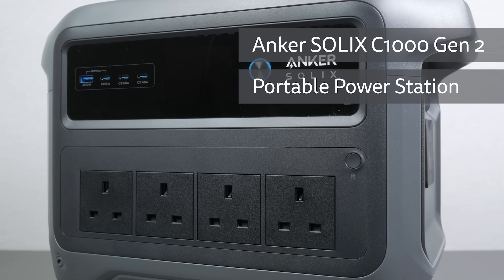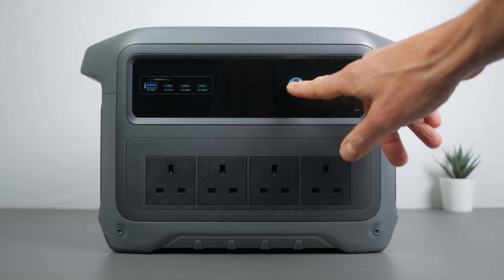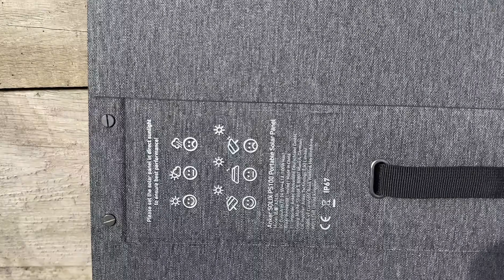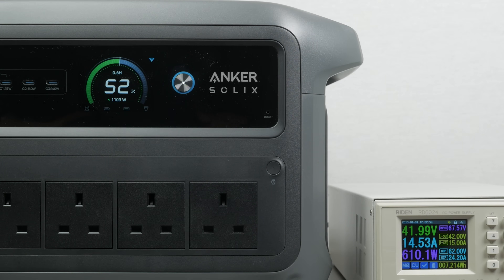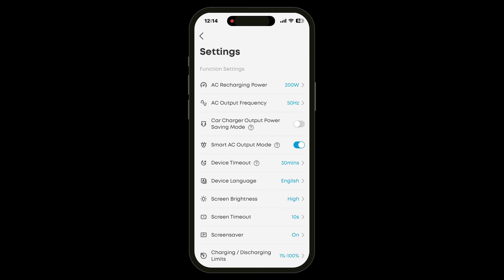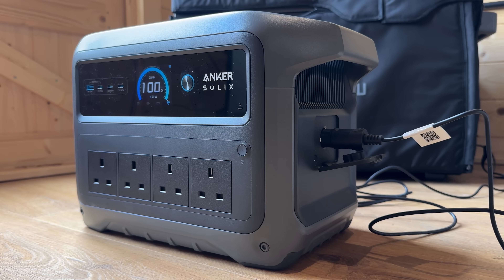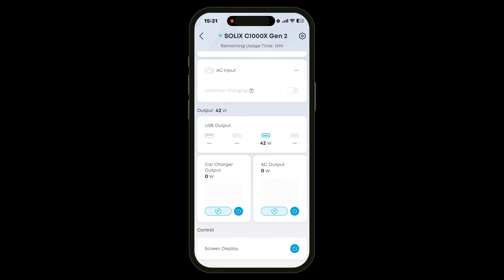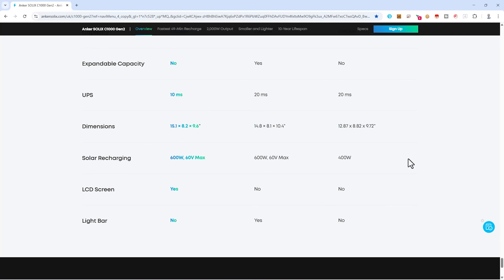Record-Breaking Charge Speed? Anker Solix C1000 Gen 2 Power Station Review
It's a more compact upgrade to the original, now with what Anker claims is a Guinness World Record for AC charging speed, four 2000W AC outlets, and two high power 140W USB-C ports.

In this in-depth review, I’ve been testing charging speed, how it handles high-demand appliances, solar performance, efficiency and standby drain. I’ll show you where it excels, where it could improve, and whether it deserves a spot on your shortlist - and we’ll run through the key features as we go.

Buy direct from Anker - *only £549* until 4th December 2025!

I’m happy to answer general questions in the comments.
If you’d like help understanding how a particular product might work for you, including alternatives, setup, or whether it’s the right choice for your needs, I also offer 1-to-1 video calls.